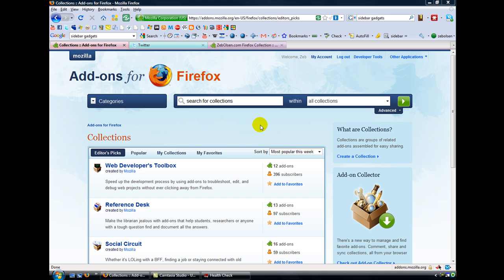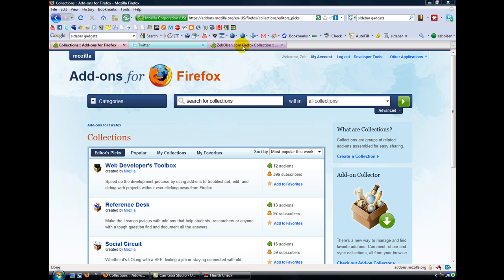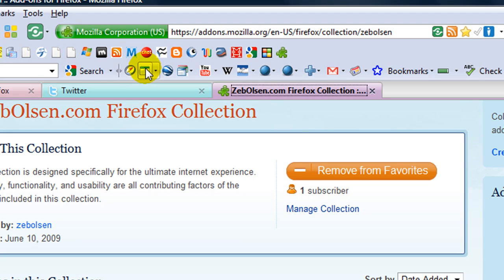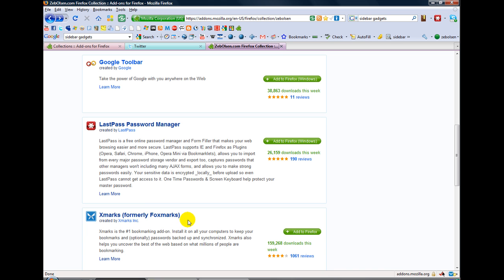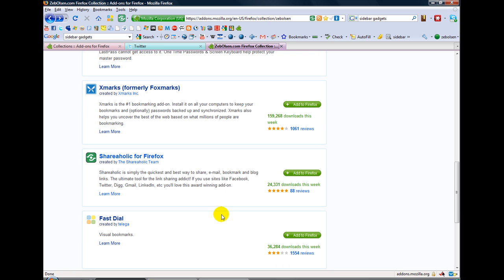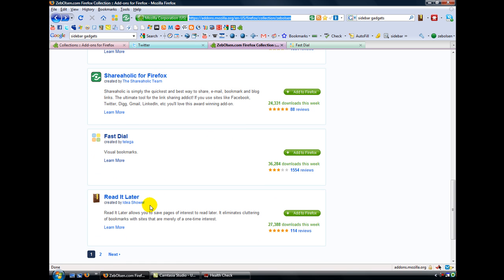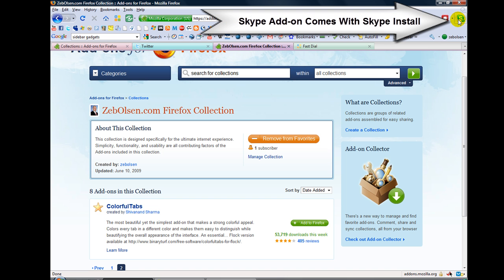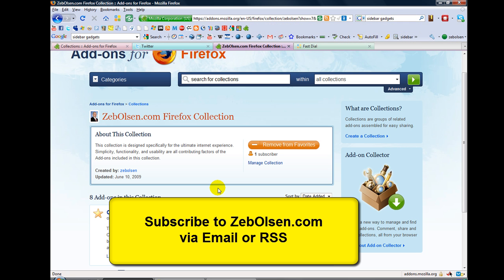Best Mozilla Firefox Browser Add-ons Collection / Extensions Collection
The Mozilla Firefox Browser has become THE internet web browser of choice for people "who know."

The primary reason behind the Mozilla Firefox "Cult-Like" following is the availability of so many different add-ons, extensions, plugins (whatever you want to call them) that make the Internet browsing experience so much better for the individual user based on what they use the web for and personal preferences.

Recently, Mozilla Firefox has given users the ability to use other "designer collections" put together for different types of users, as well as the ability to create their own collection.

What are Firefox Collections? "Collections are groups of related add-ons assembled for easy sharing."

This video is a short overview of my favorite Mozilla Firefox add-on's that I've put together as a "Add-ons collection for Firefox" properly named the "ZebOlsen.com Firefox Collection"

Here is the link for the general Firefox Add-ons Collection site

To Your Success & wHealth!
Zeb Olsen
"Helping the Best, Get Better"